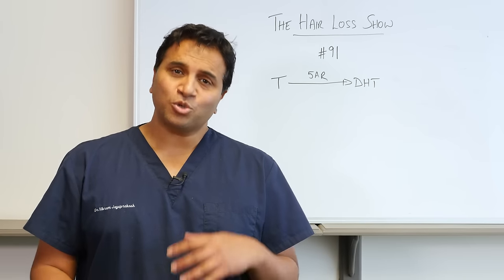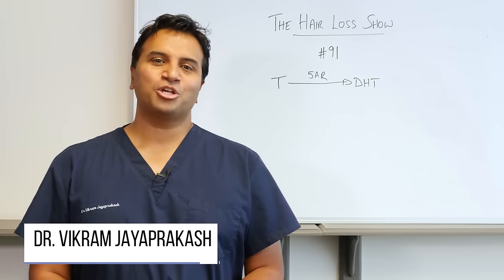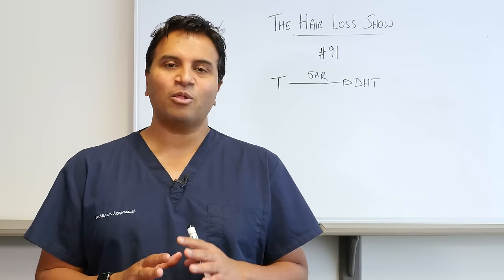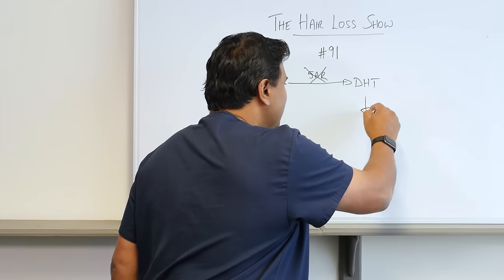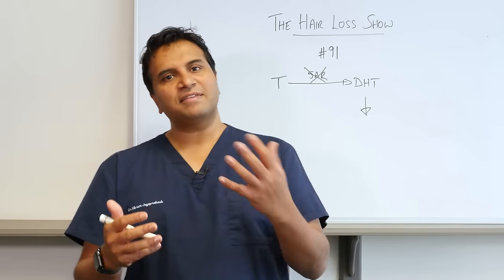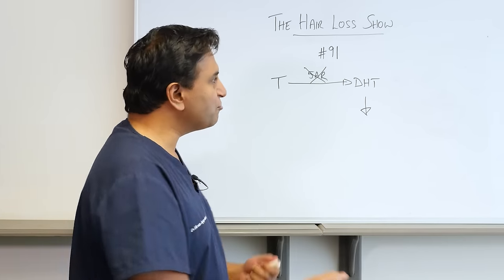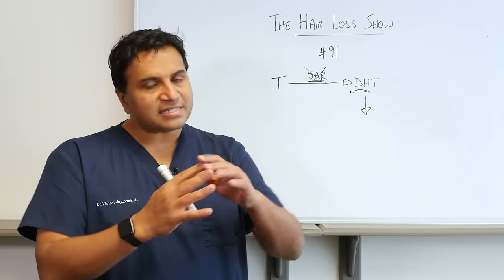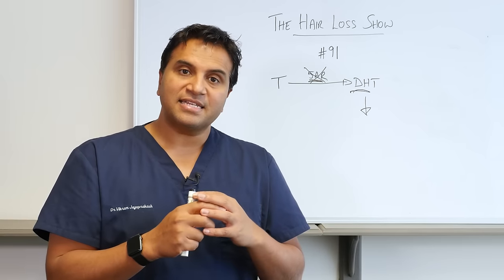What Is The Right Dose Of Finasteride For You?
Welcome to The Hair Loss Show. In this episode, we will be covering What the right dose of Finasteride is for you. Thank you for submitting your questions.